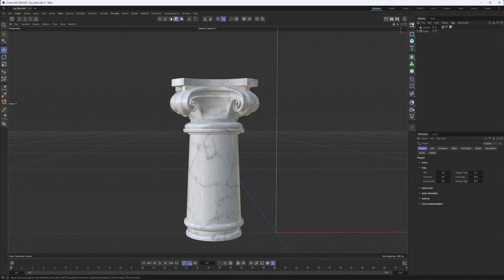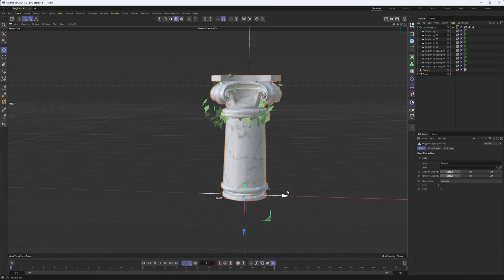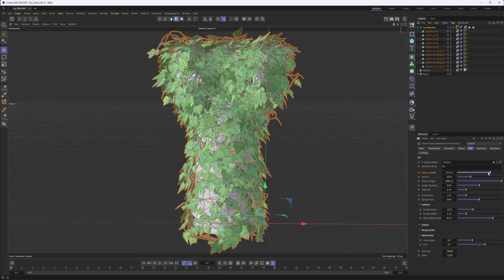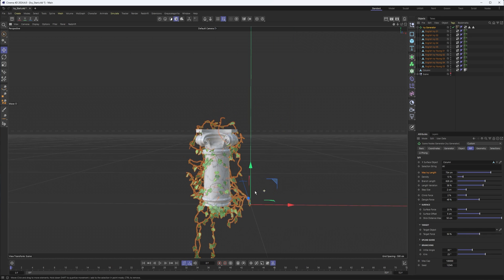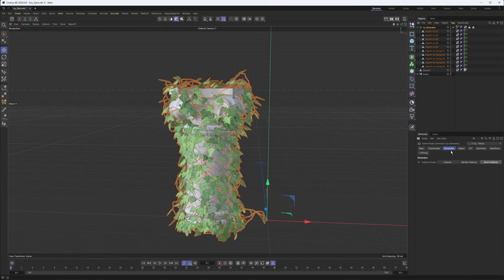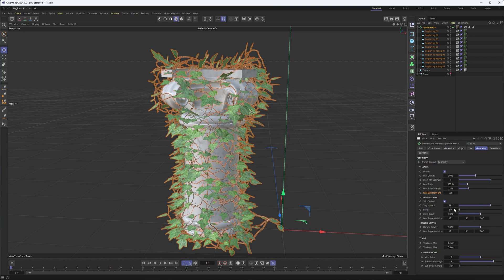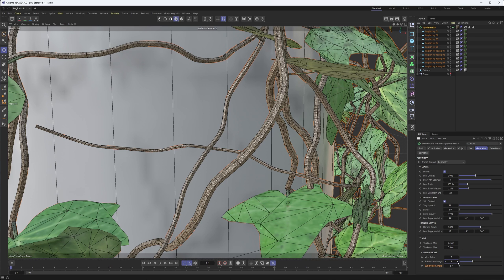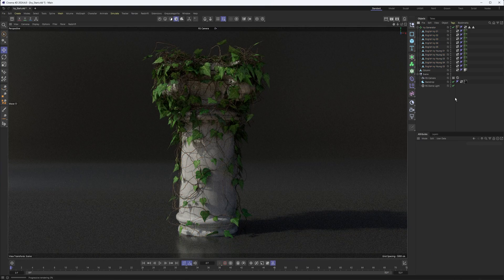Cinema 4d 2024.40: Ivy Generator (New!)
In this tutorial I go over the Ivy Generator that was added in the most recent update to Cinema4d (2024.4.0)